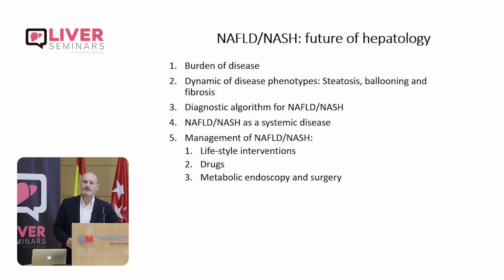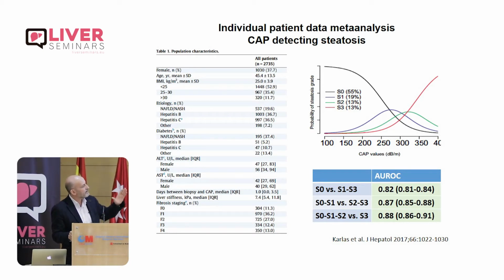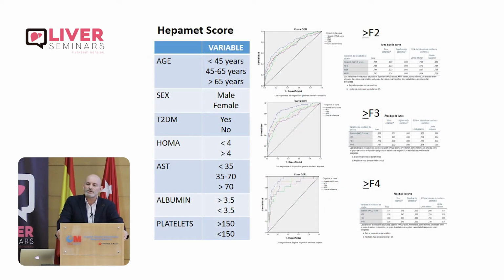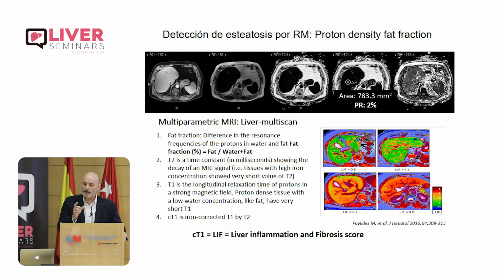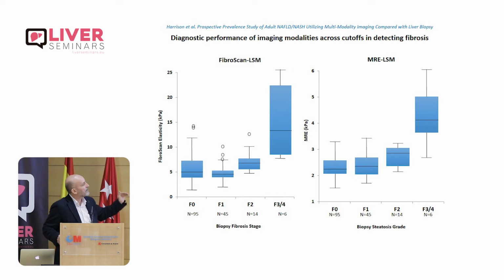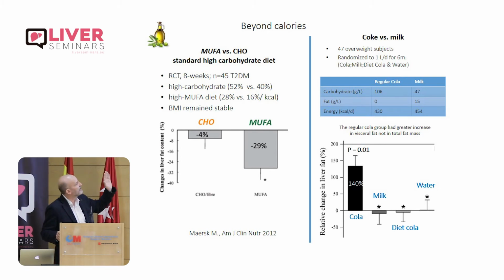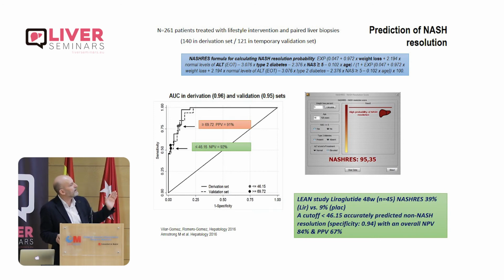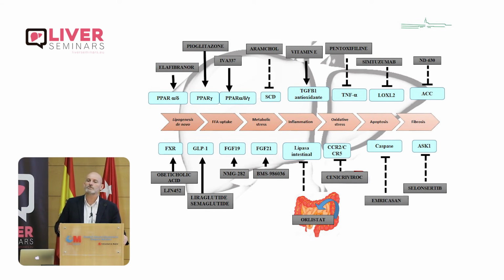Liver Seminars - December 13th 2017